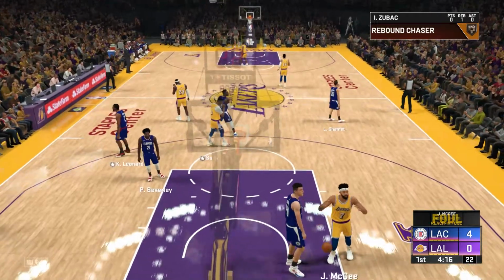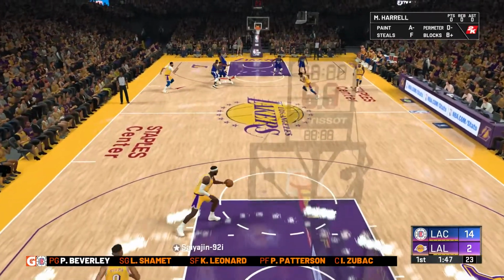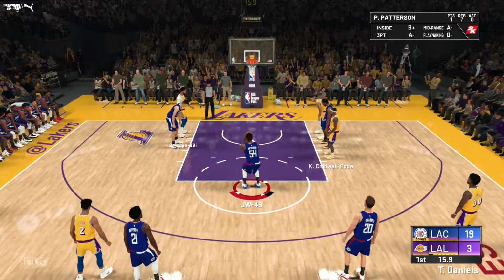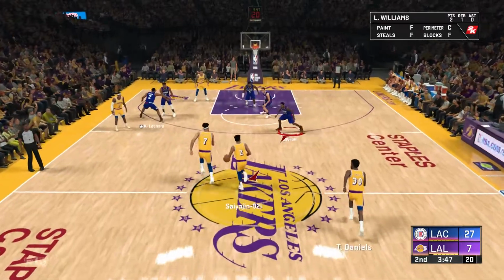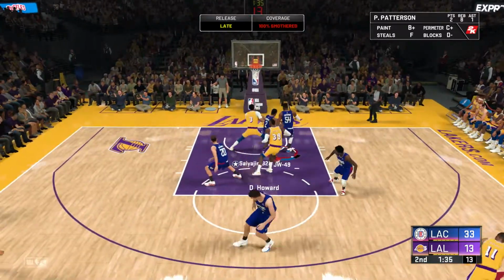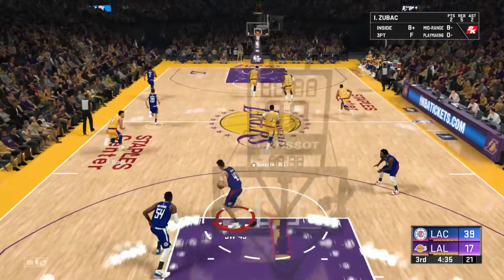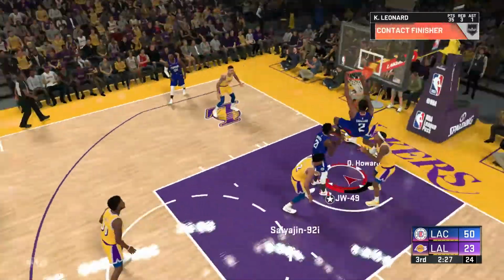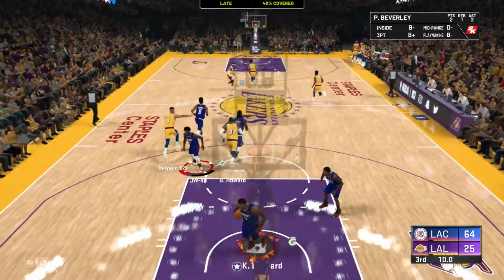KAWHI DROPS 50 ON LEBRON! NBA 2K20 Online Ranked Gameplay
NEW NBA 2K20 GAMEPLAY!